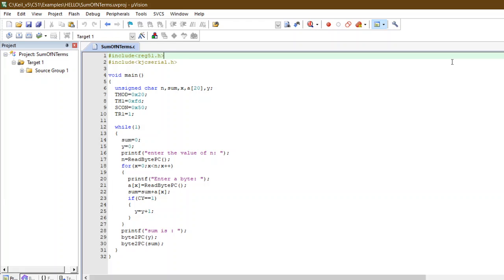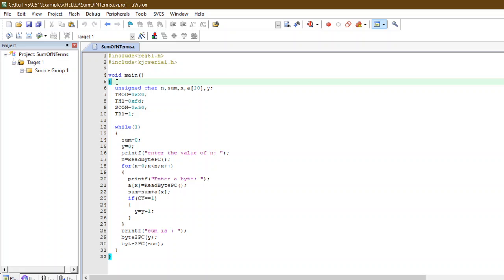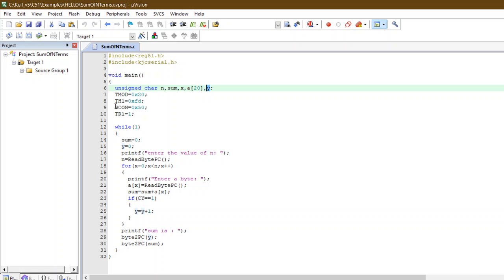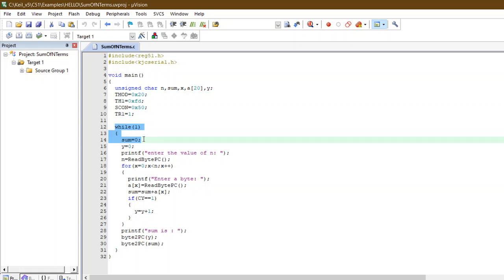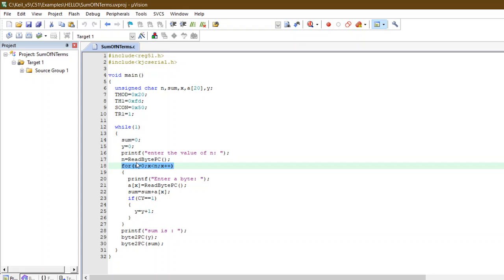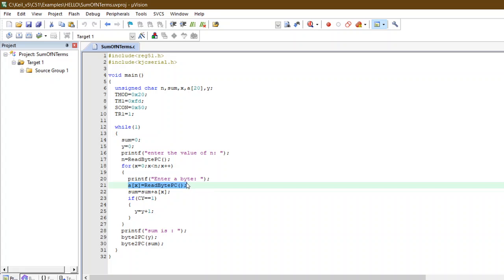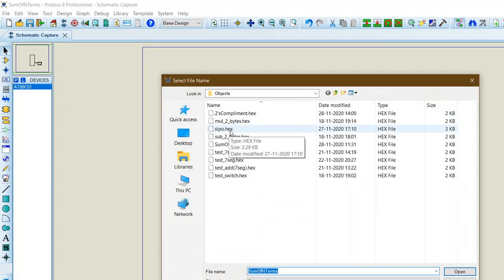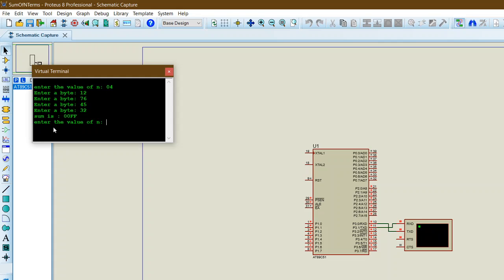Sum of N terms using keil and proteus